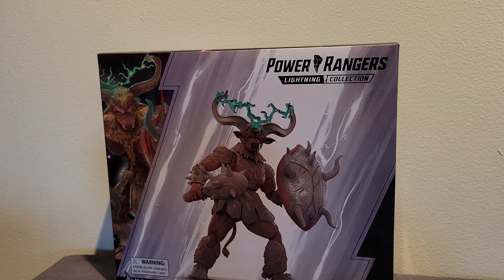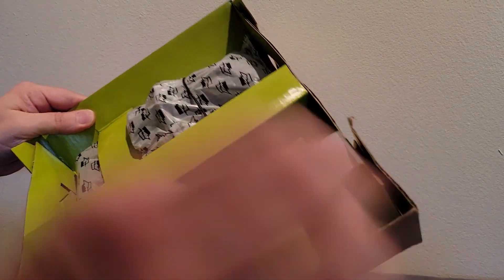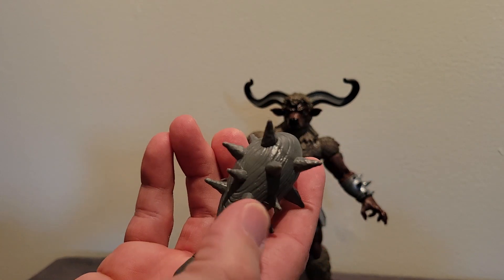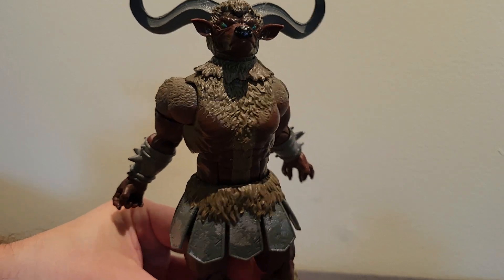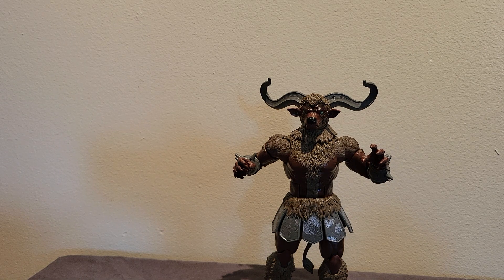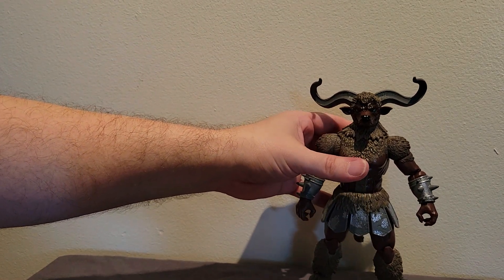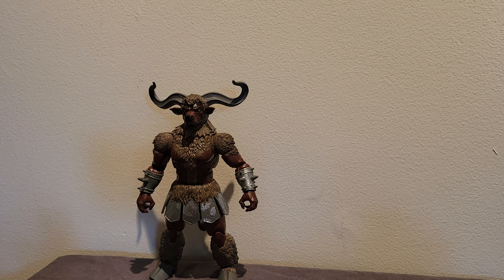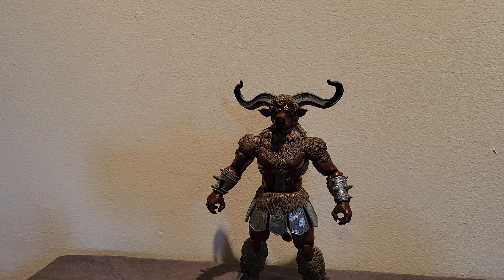Power Rangers Lightning Collection MMPR Minotaur Review & Comparisons Monster Action Figure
This is perhaps the best Lightning Collection figure we've ever gotten... wow!